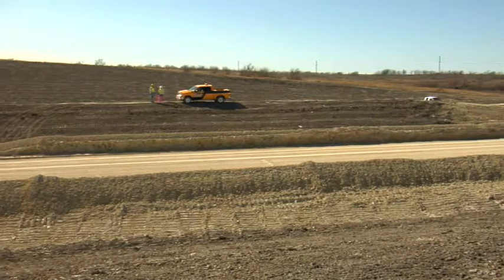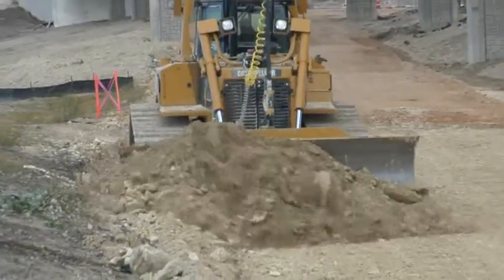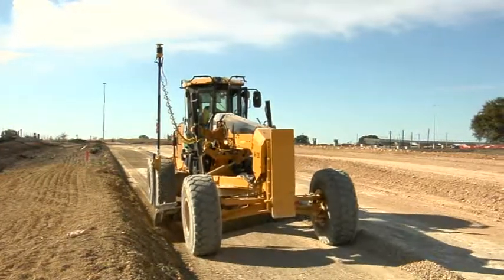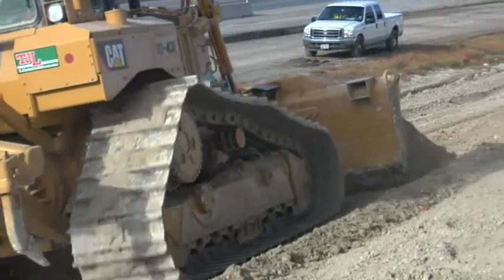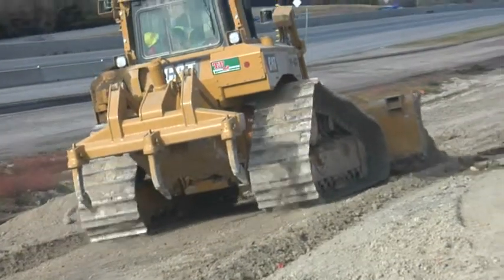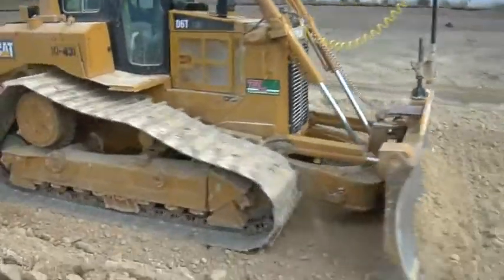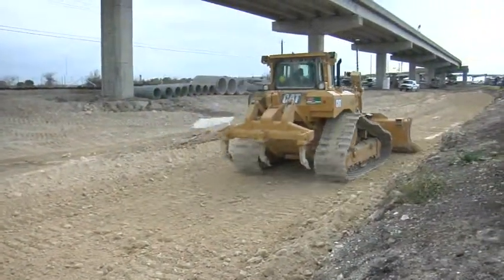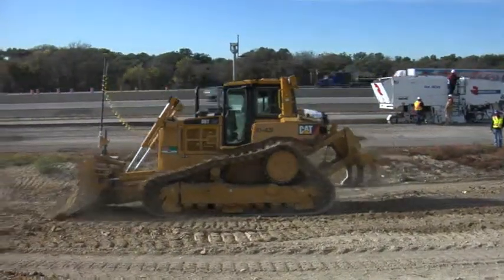T.J. Lambrecht (Dallas, Texas) Testimonial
Brad Deitman, Site Supervisor and Mike Wehling, GPS Manager fo... Brad Deitman, Site Supervisor and Mike Wehling, GPS Manager for T.J. Lambrecht discusses using Topcon's 3D-MC2 for their State Highway 45 By-Pass Project.